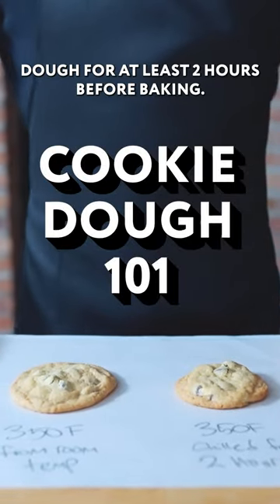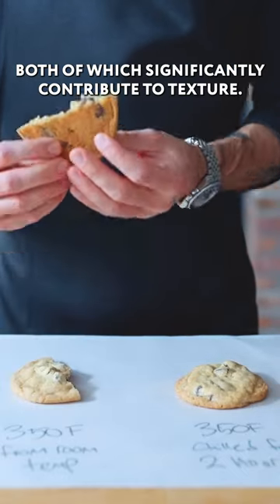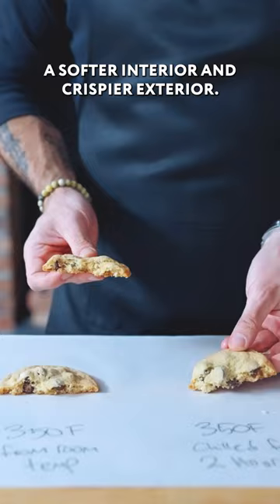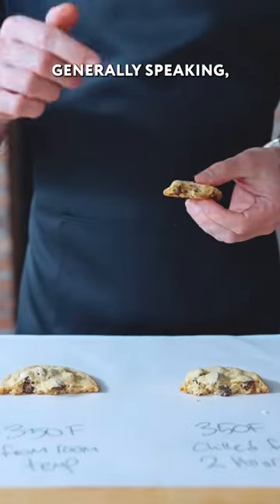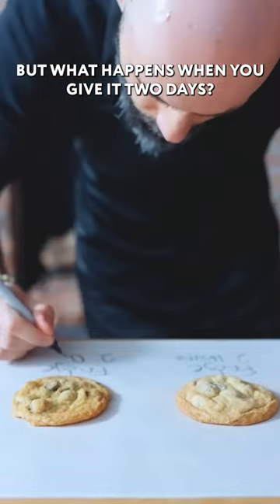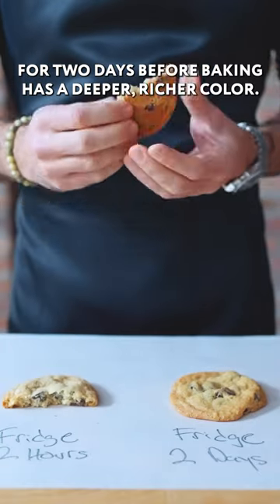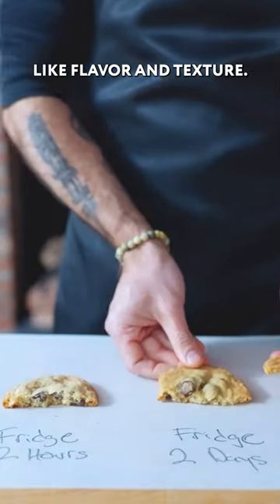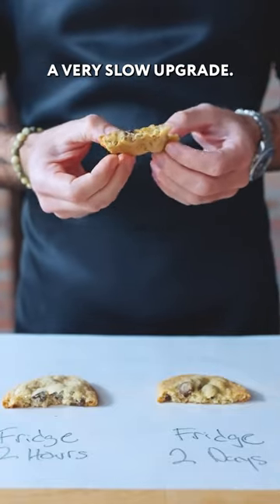COOKIE DOUGH SCIENCE WITH BABISH